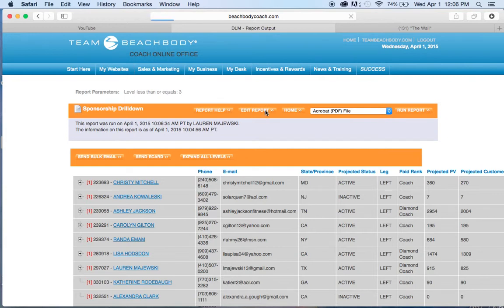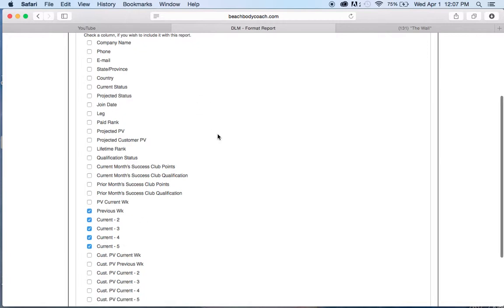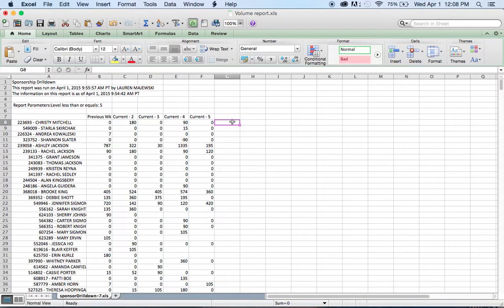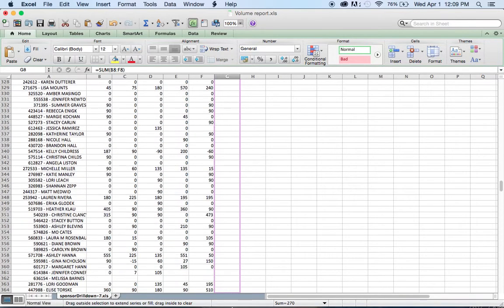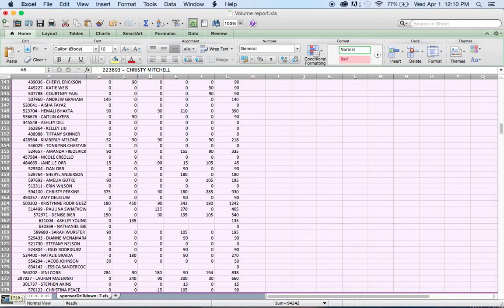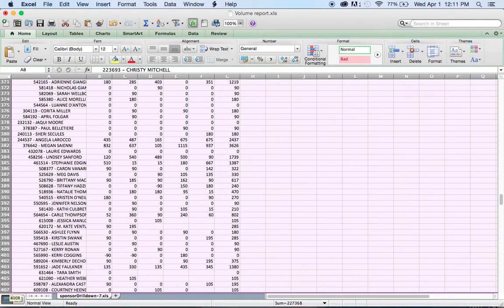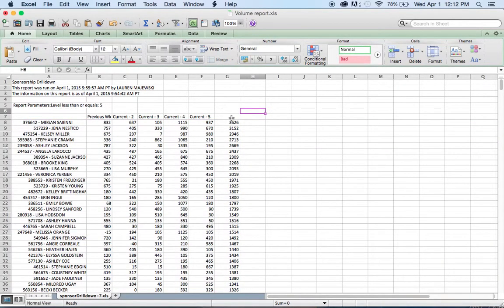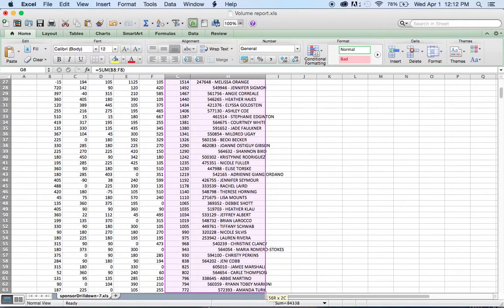How to Run a Report and Sort the results for Volume in your Team Beachbody Business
A Brief Overview of how to access, run and sort reports for volume and success club in your Team Beachbody coach online office.

This is just how I do it.  I am sure there is an easier way but I use this to find my top volume producing coaches for the week/month and my success club qualifiers as well.

I copy and paste this info to create the recognition flyers/banners for my team each month.